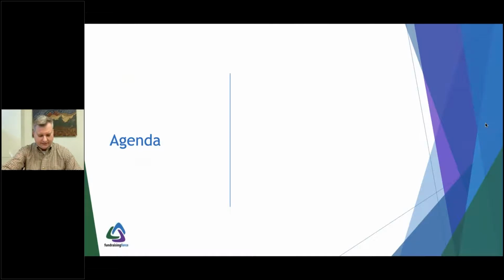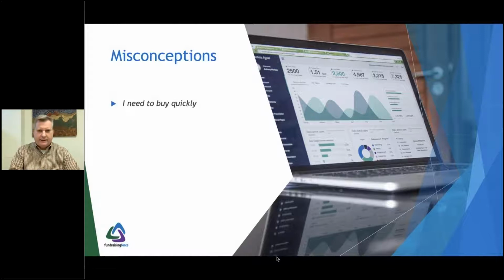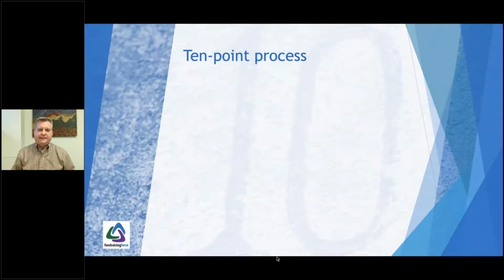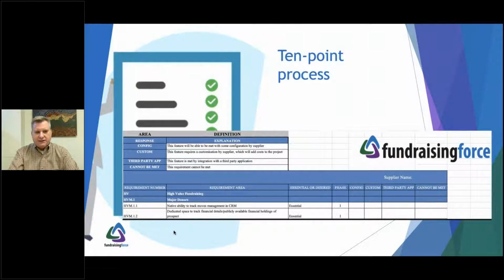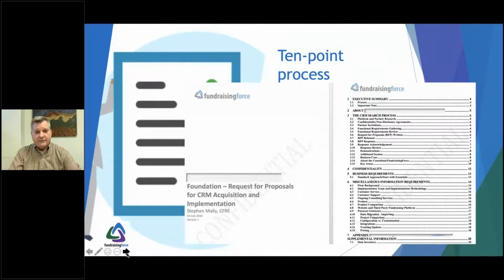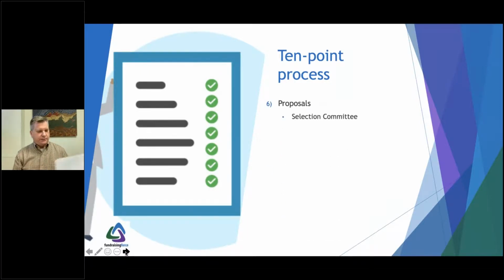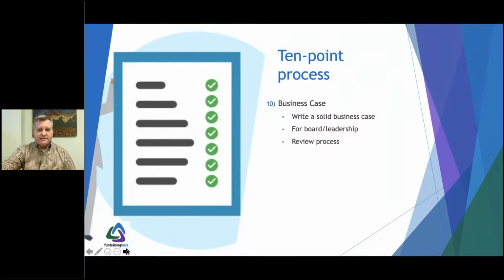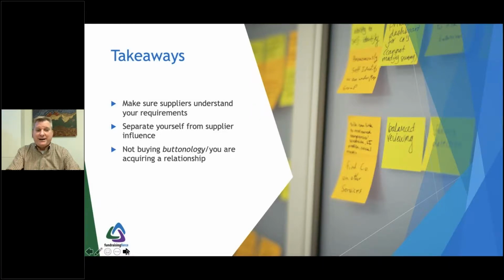Finding the perfect CRM for your non profit